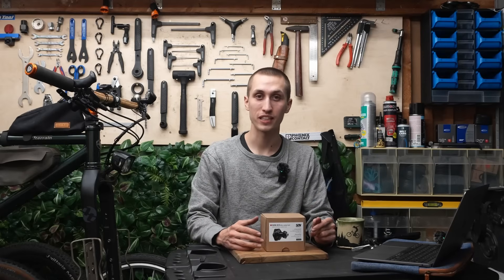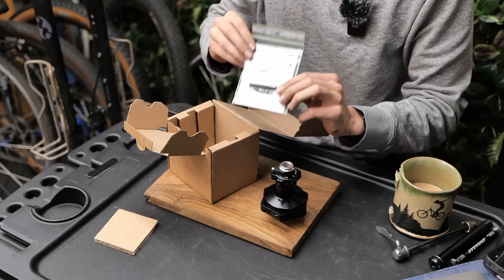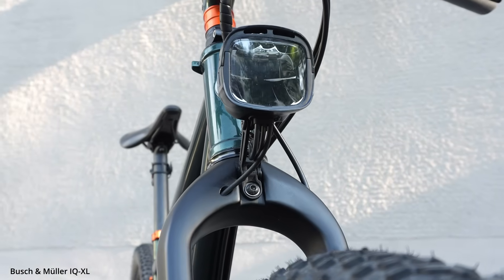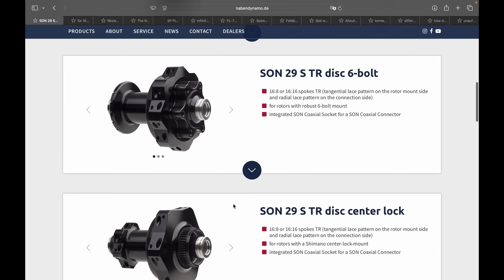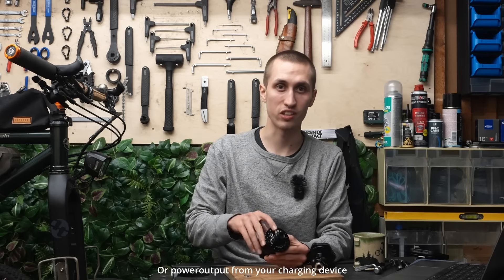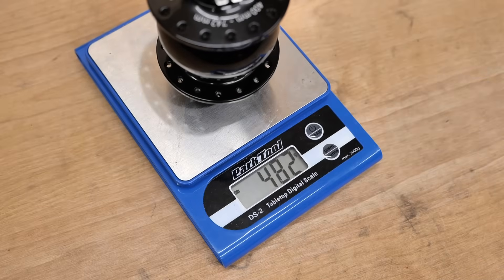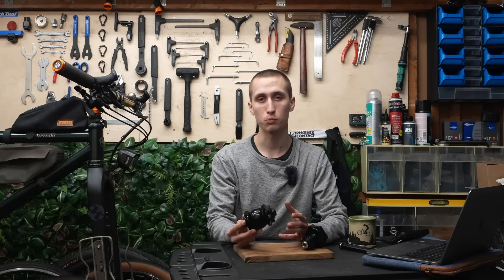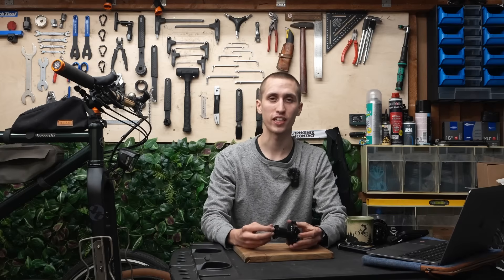SON 29 S Hub dynamo - Full Review!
SON released their all new 29 S hub dynamo! It is more powerful, looks sleeker and is lighter than their previous versions, tackling the bike packing scene. In this video I went over all the specifications and differences and why it might be the right fit for you!

Chapters:
00:00 Intro / about SON
01:38 Why use a hub dynamo?
02:05 Unboxing!
02:28 SON 29 S
03:17 Naming 28 / 29
04:26 How a hub dynamo funktions
04:42 Specifications
06:37 29 S versions
09:32 Pressure Compensation System
10:30 29 S VS 28
13:34 Worth upgrading?
14:22 Conclusion
14:39 My plan - Wheelsetup
15:31 Endcard